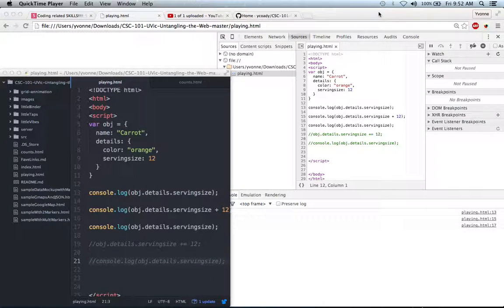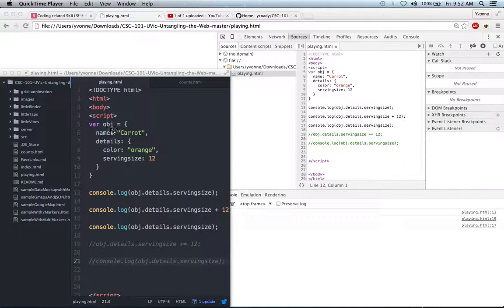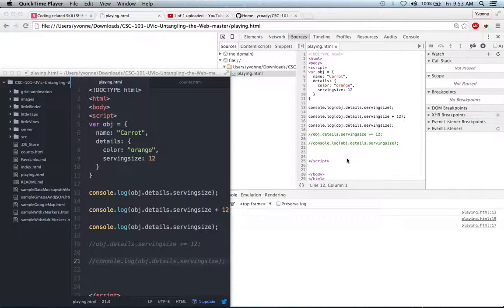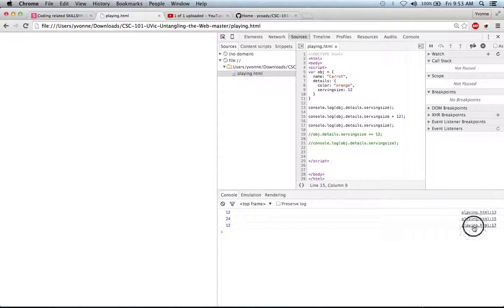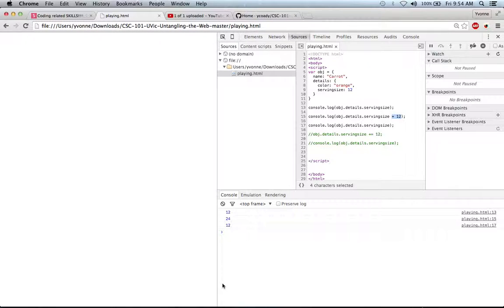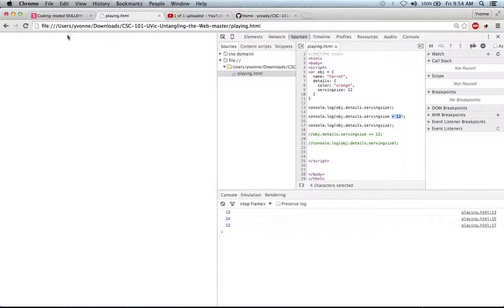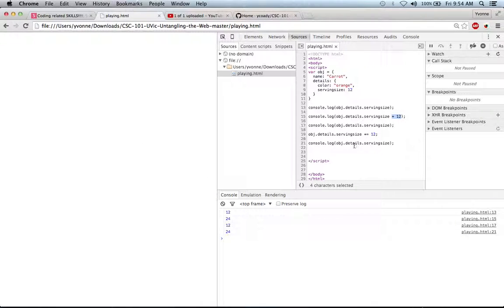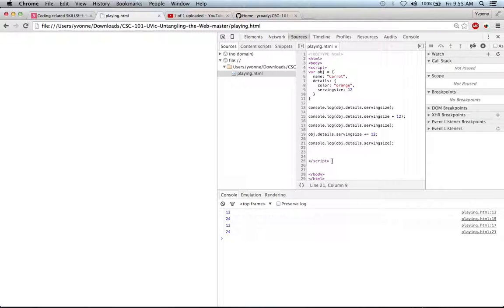Video 37: Objects, keys and values!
How do I access and modify objects in JavaScript?

As we've seen so far, objects can be defined as a list of keys and values, where a value can be another list of keys and values!  Here we show a simple example of how to declare an object, access a value within the the object, and modify it's contents.